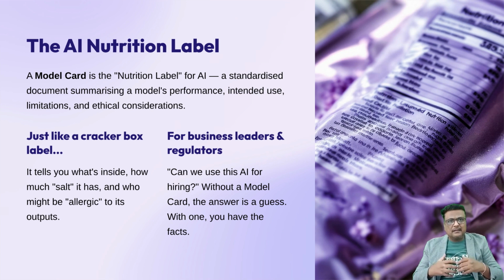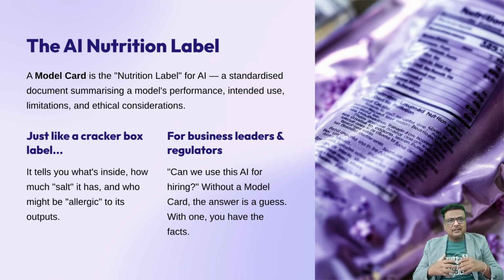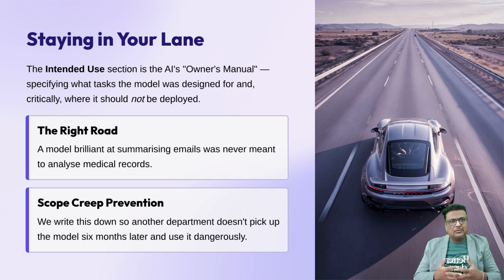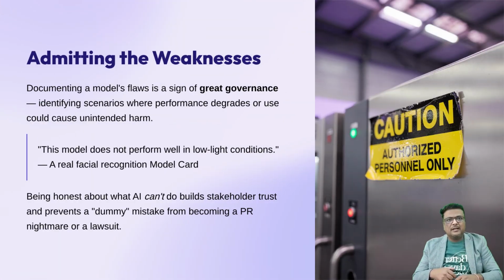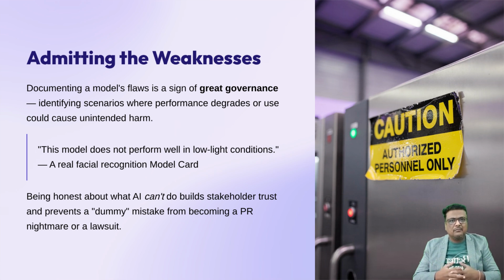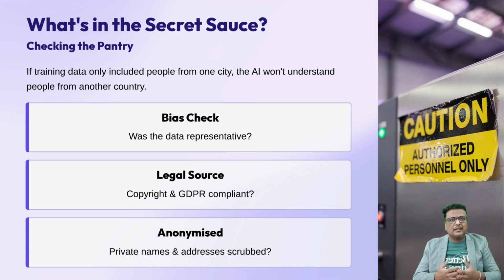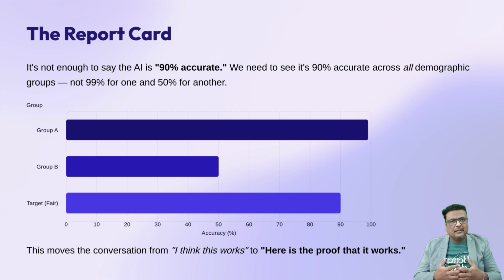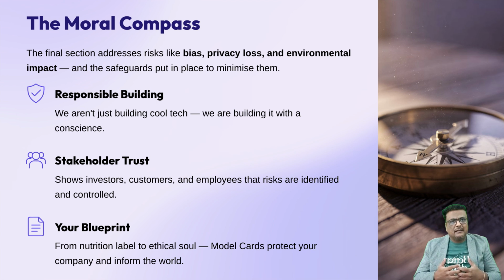Model Cards: The Ultimate Guide for AI Stakeholders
Are you struggling to communicate complex AI model performance and limitations to non-technical stakeholders? In this video, we break down Model Cards—the essential documentation standard for transparency, accountability, and ethical AI deployment.

Whether you are an AI practitioner, a compliance officer, or a product manager, understanding how to document your models effectively is a critical skill for any AI Governance professional. We dive into the core components of a model card, why they are vital for trust, and how to bridge the gap between technical teams and business stakeholders.

In this video, you will learn:

What a Model Card is and why it matters in AI Governance.

Key elements to include for complete transparency.

How to communicate model risks and limitations without compromising technical integrity.

Best practices for implementing documentation in your AI lifecycle.

Resources to Accelerate Your AI Governance Journey:

🚀 Enroll in our Full AIGP Certification Course:
Master the frameworks, policies, and ethics required to lead in the AI era.

🤝 Join Our AI Governance Community:
Connect with global professionals, share your governance charters, and stay updated: